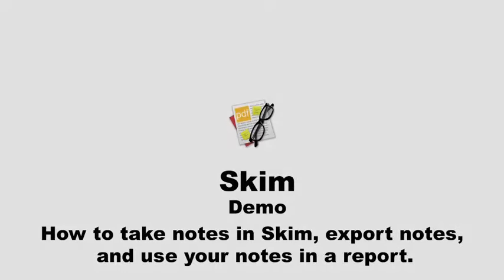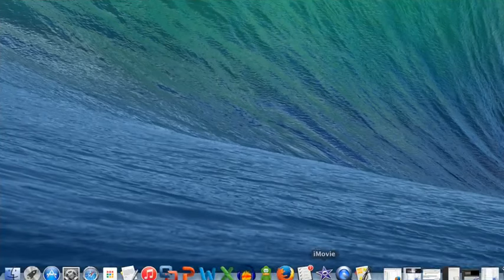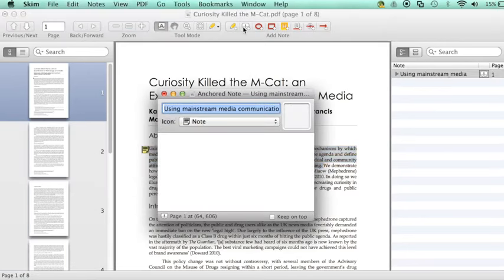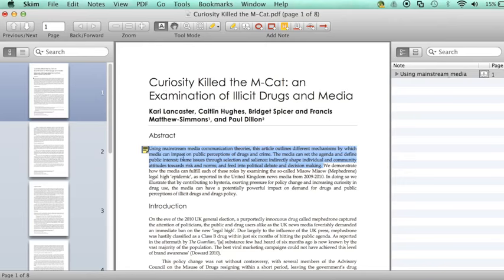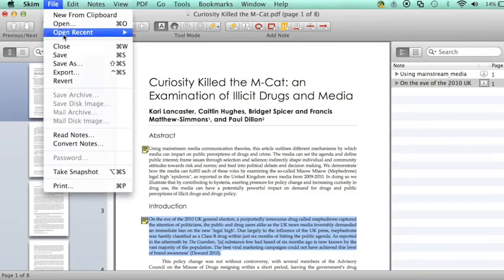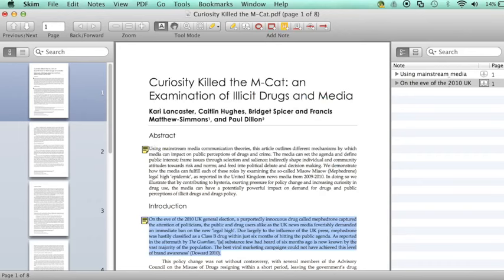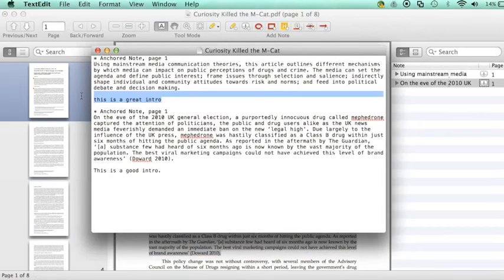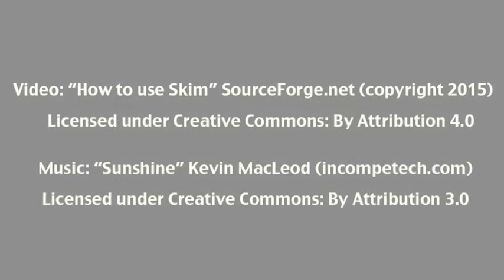skim-app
Skim is a PDF reader and note-taker for OS X. It is designed to help you read and annotate scientific papers in PDF, but is also great for viewing any PDF file.